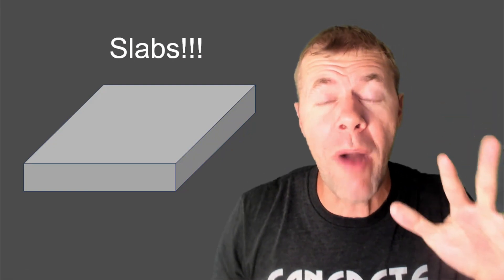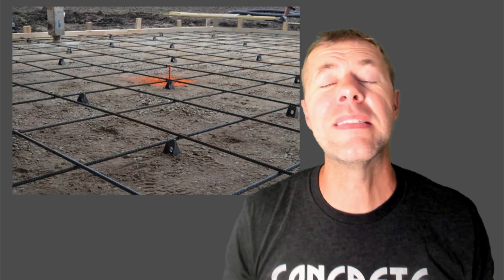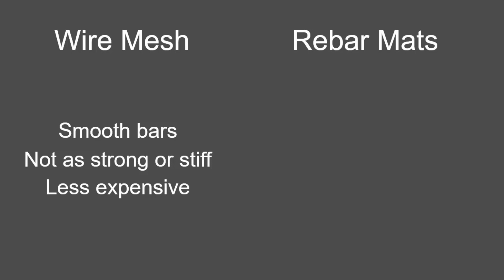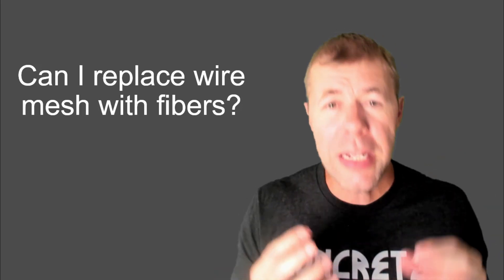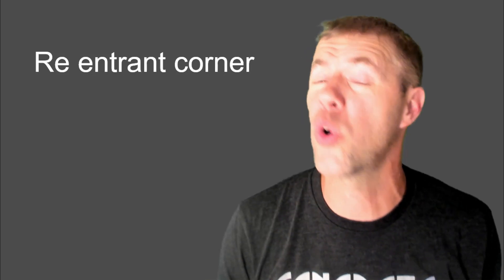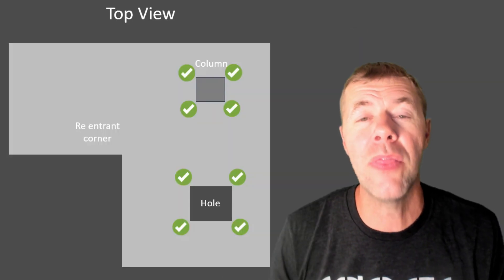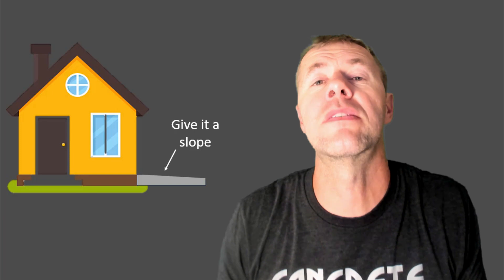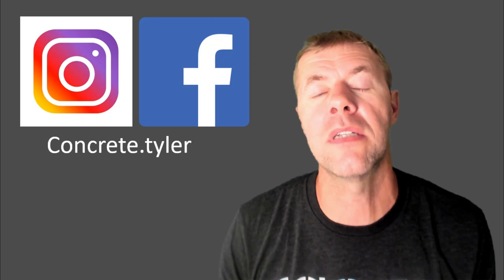Slab tips - Pt 2 - how to build driveways, patios, house slabs, and roads - reinforcing and slope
This video explains different types of reinforcing that can be used for slabs that can be used as driveways, patios, house slabs, and roads.  These are slabs that are placed on the ground.  This video is for everyone from a novice to an expert that wants to build or design a slab for different purposes.

Thanks to Branson Edwards for editing this video.